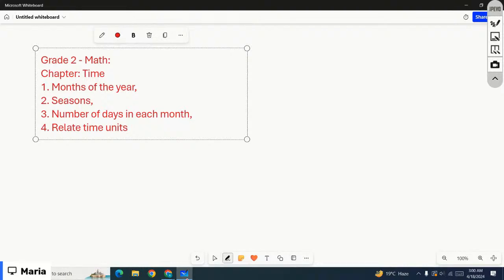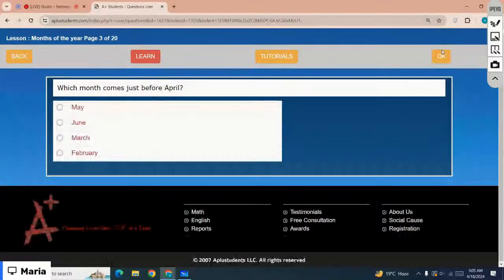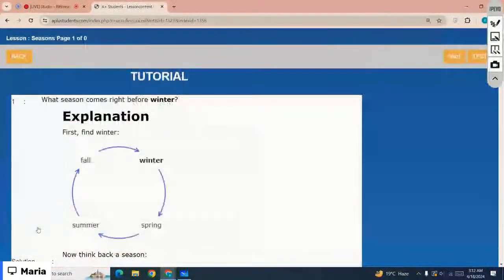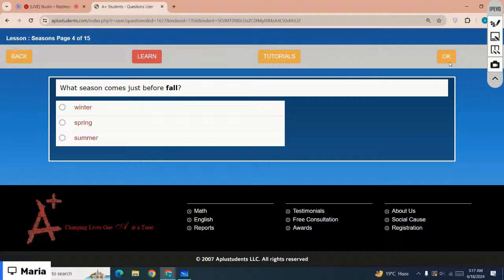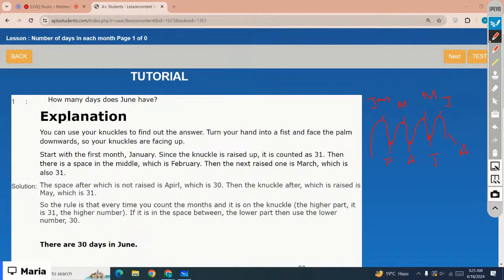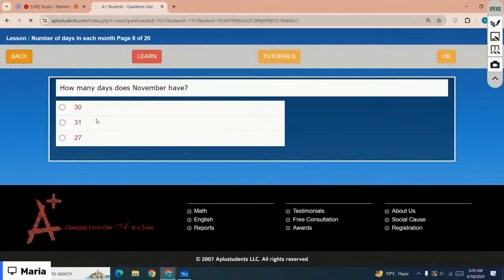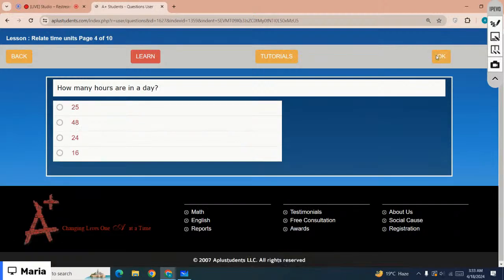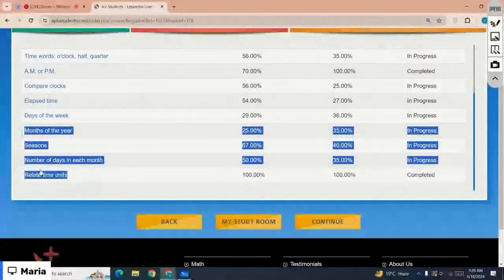Grade 2 - Math: Months of the year, Seasons, Number of days in each month, Relate time units